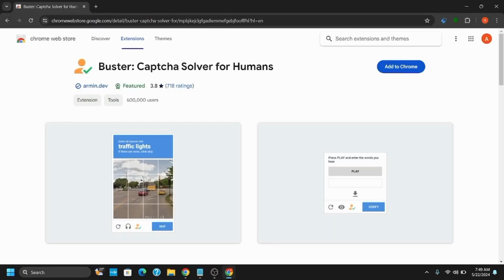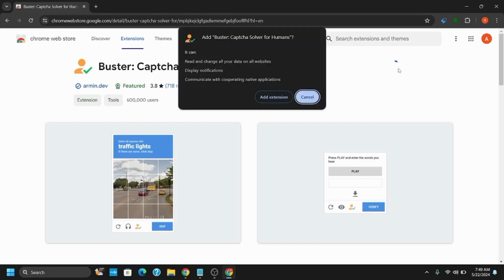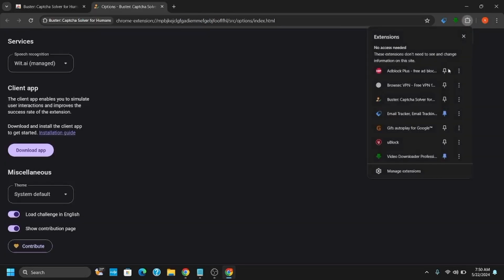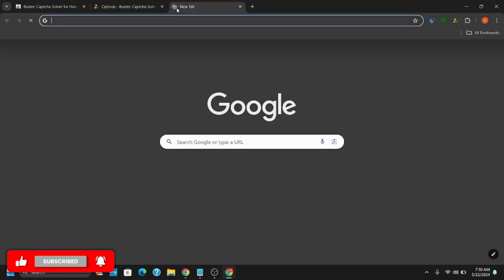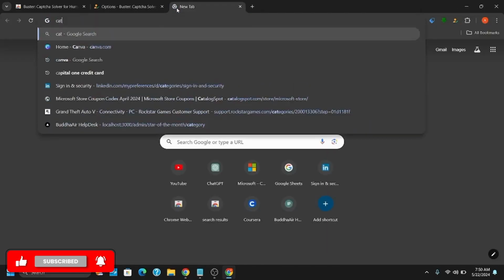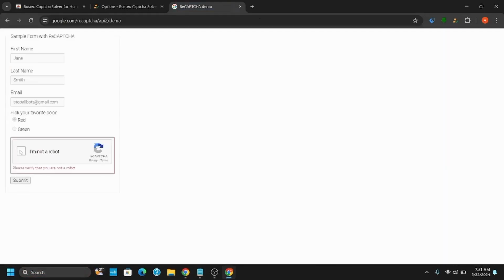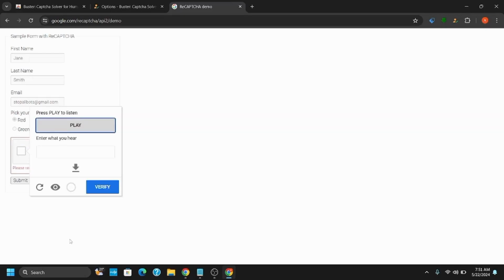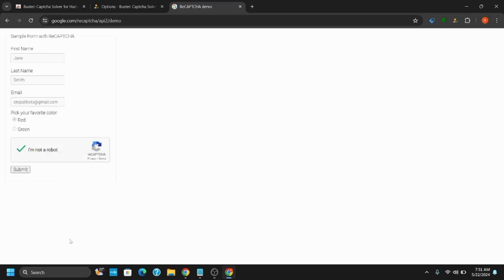[2024] How To Disable Captcha On Google Chrome (EASY WAY)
Learn how to disable Captcha on Google Chrome with this easy guide. Follow these step-by-step instructions to bypass Captcha prompts effortlessly.

In this tutorial:
0:00 - Introduction
0:05 - How To Disable Captcha On Google Chrome (EASY WAY)

Discover the simplest way to bypass Captcha prompts on Google Chrome. This tutorial covers the entire process, ensuring you can browse the web without interruptions.

Bypass Captcha prompts effortlessly with this easy guide!